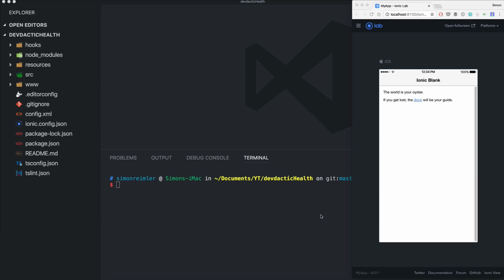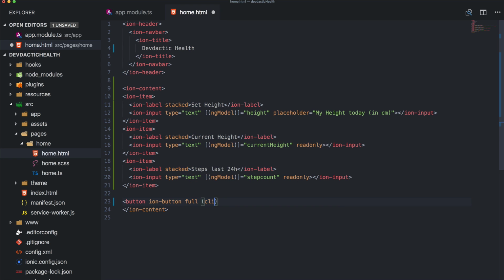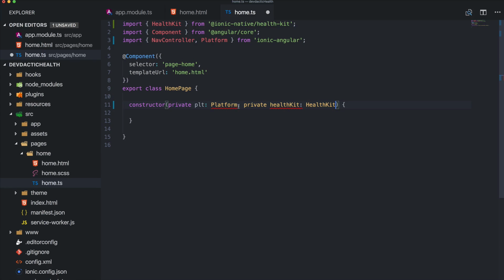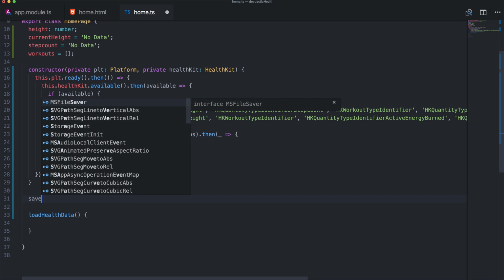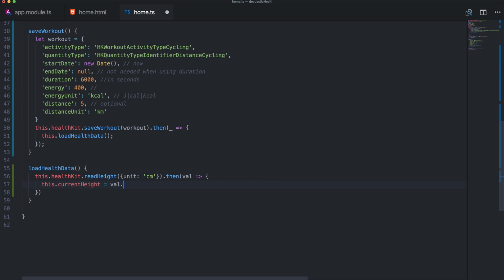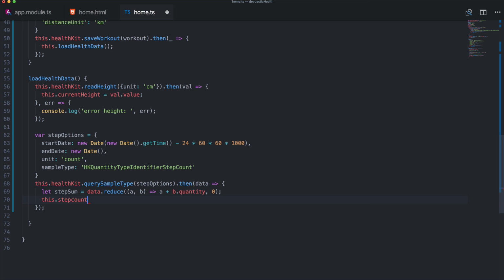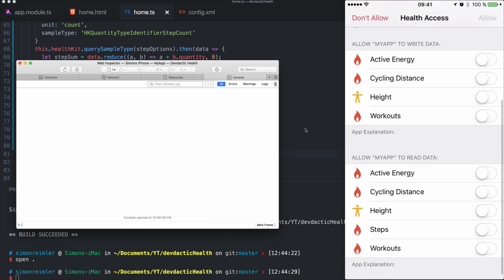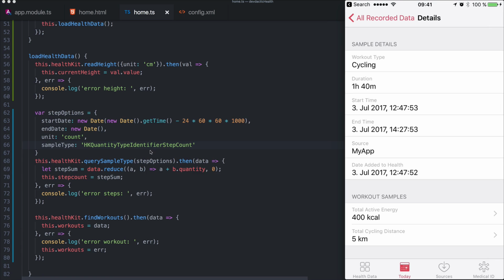Building an Ionic Fitness App with iOS HealthKit Integration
Learn to connect your Ionic app to iOS HealthKit and save and read Health data!

Want to read instead of watch? Here's the full tutorial